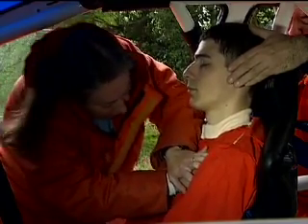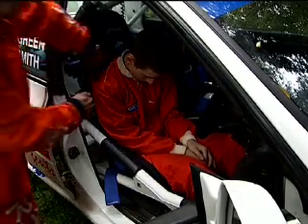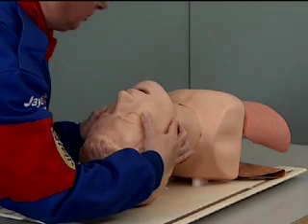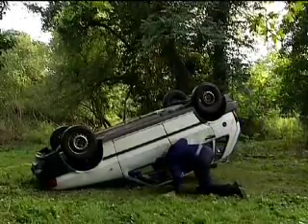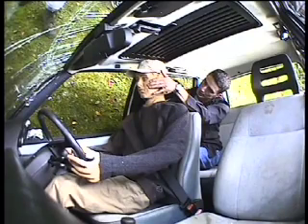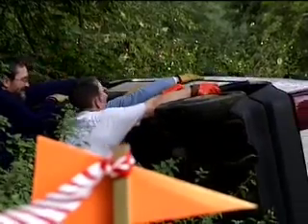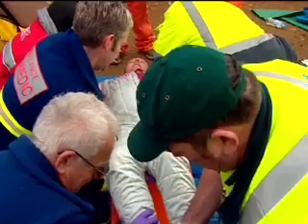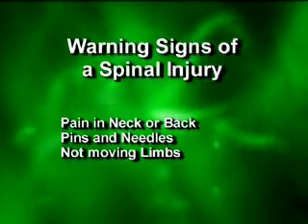ARDS 1st AID DVD pt3